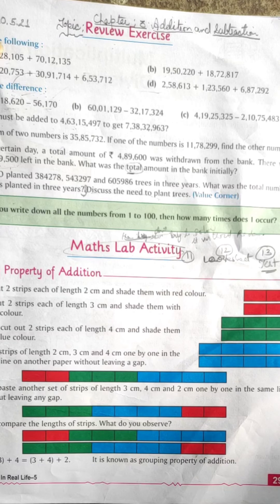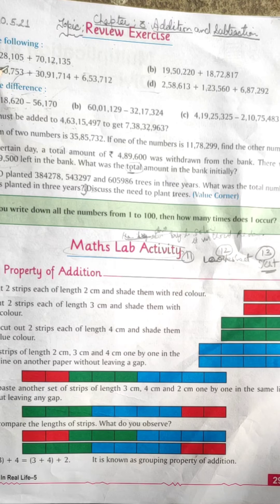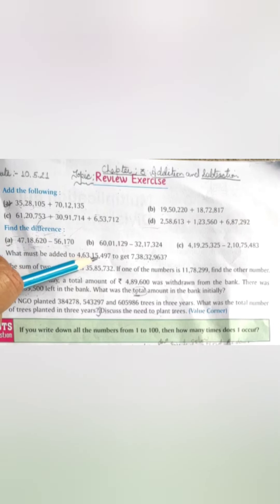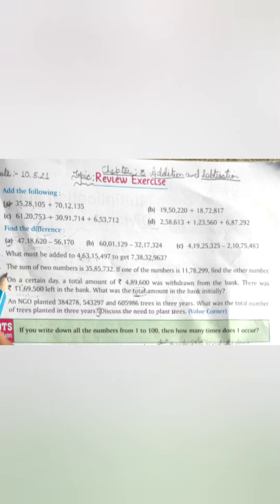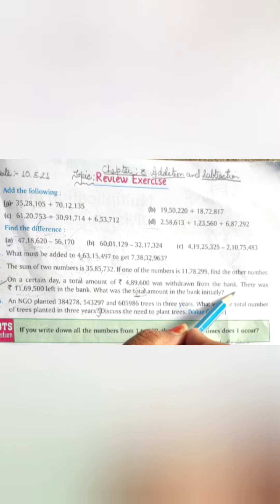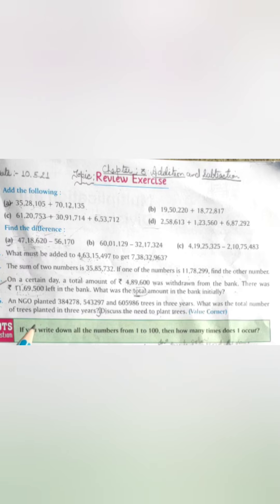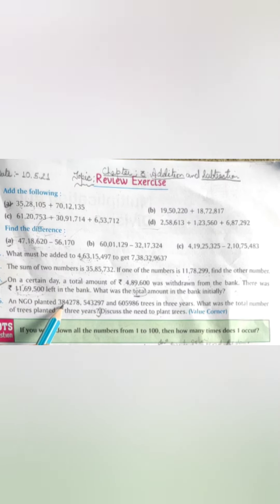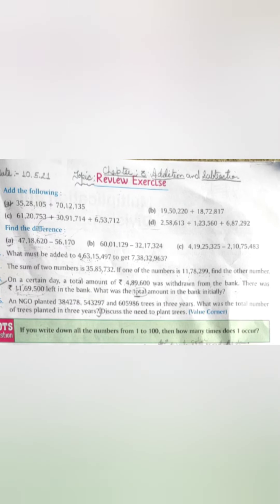Class 5 Chapter 3 l Addition And Subtraction l Maths Ncert